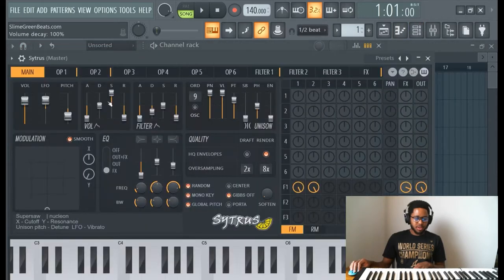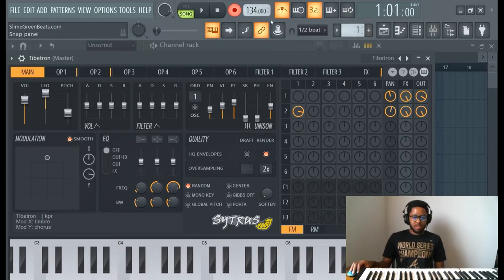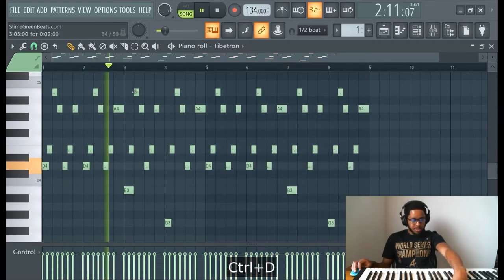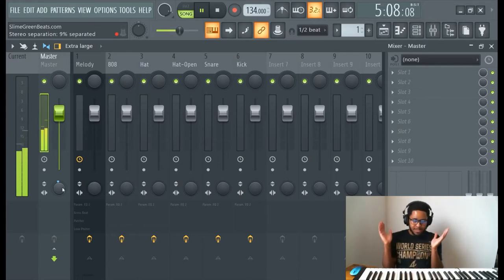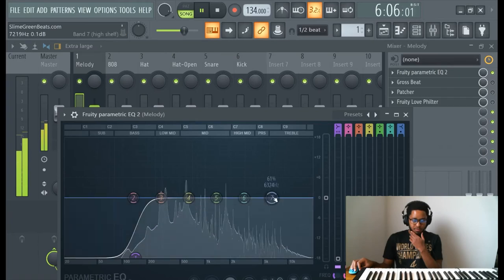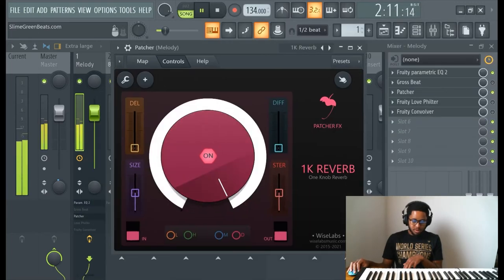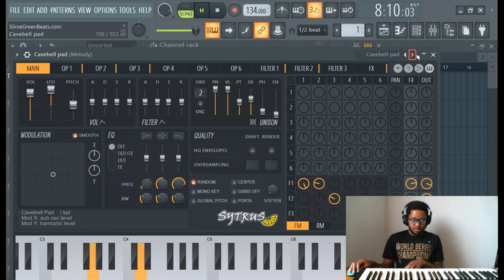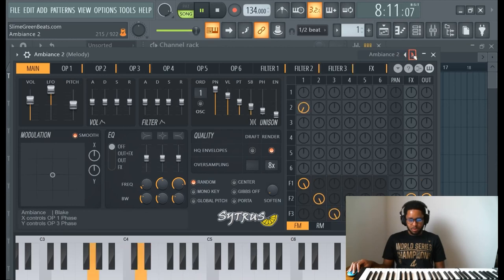How to Make a Bell Melody from Scratch | FL Studio 20 Tutorial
Learn how to make a bell melody in FL Studio.